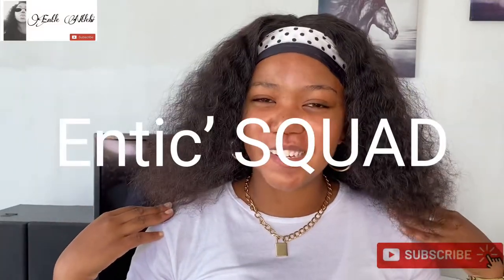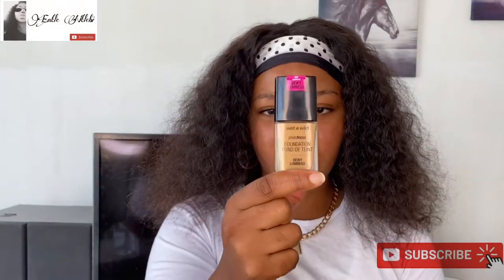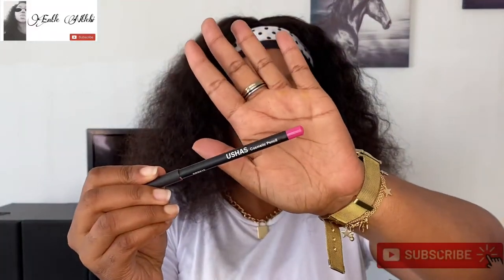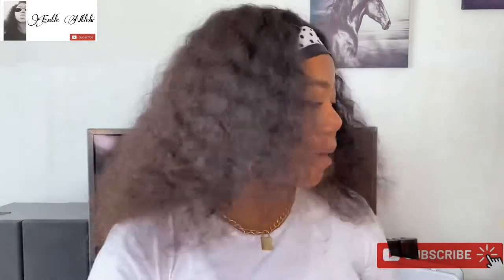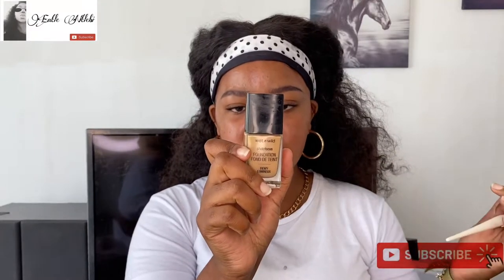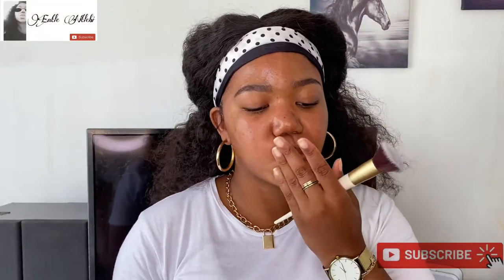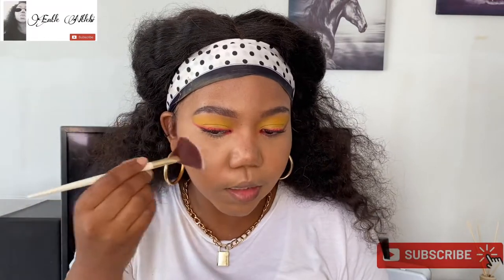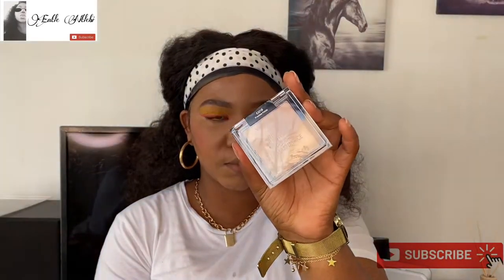Review: First time Impressions on the Wet & Wild Photo Focus Foundation||makeup like Kylie Jenner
Hey guys so today I am reviewing the Wet and Wild photofocus foundation and other products that they have.

Chile this foundation I can’t... You know what just watch the video and you will understand because wow, I can’t even put it into words.

But I give you some points on how to fix something that likes like it’s just not going to look good.

I love you all, enjoy the video

Editing: FlimoraGO
            : InShot
Ring light: 18 inch LED from Takealot was on sale 😊😉

Love you guys ENTIC’ SQUAD